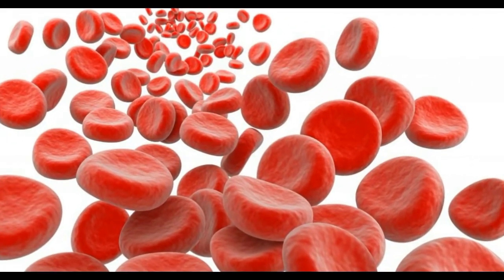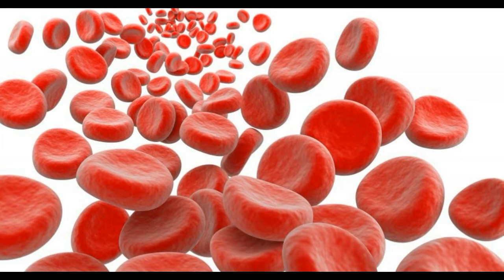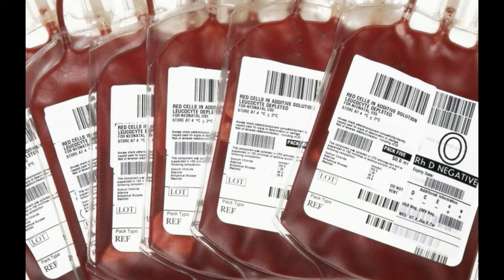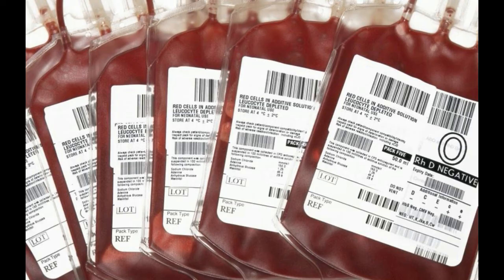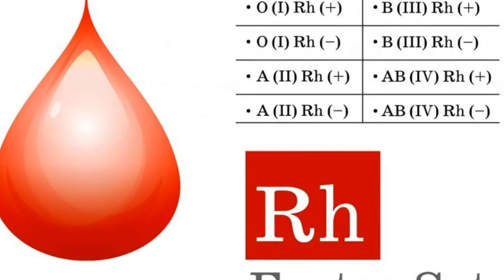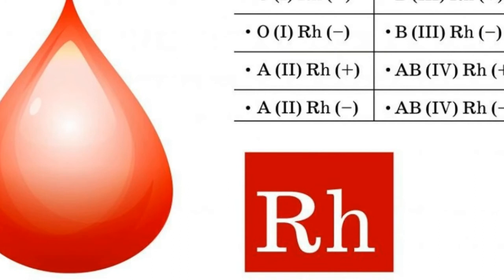How do Human Blood Cells Differ from Animal Blood Cells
blood corpuscles
3 types of blood cells
human blood cell
red blood cell anime
what does a white blood cell look like
what does a red blood cell look like
cartoon white blood cell
anime about blood cells
animal blood cells
animated white blood cell
difference between human blood and animal blood
what is the work of white blood cells
white blood cell attacking
animal blood in humans
crash course blood cells
red blood cells crash course
white blood cell war
interactive biology white blood cells
animation of red blood cells